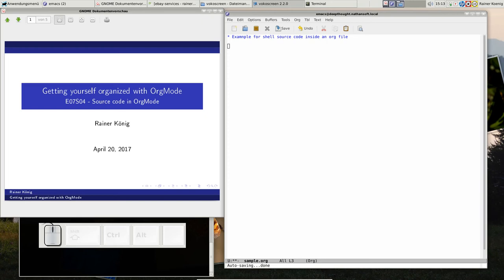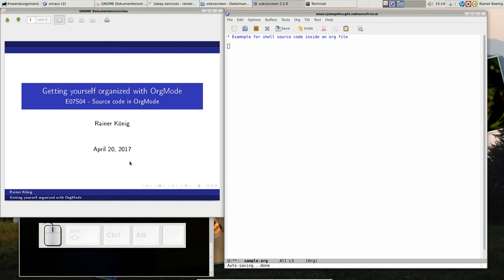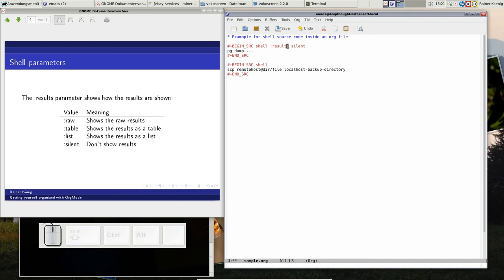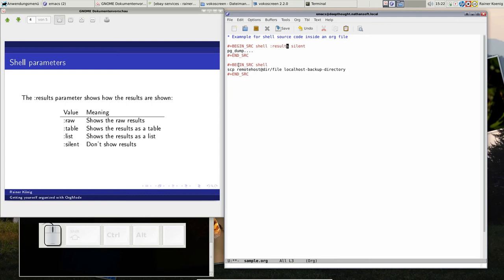OrgMode E07S04: Source code in OrgMode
Topic: Source code in OrgMode

Also check out the fantastic video about "literate devops" from Alex Koval. You can find it here: